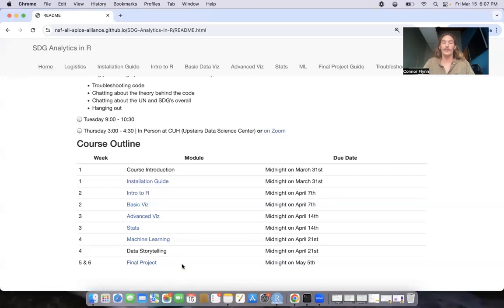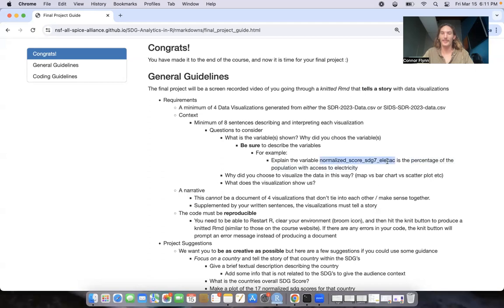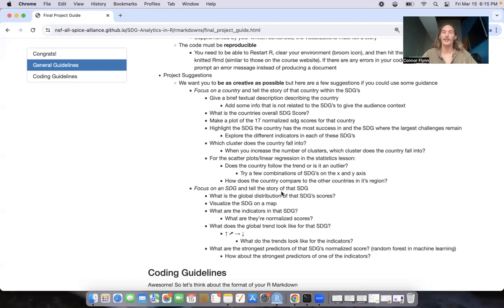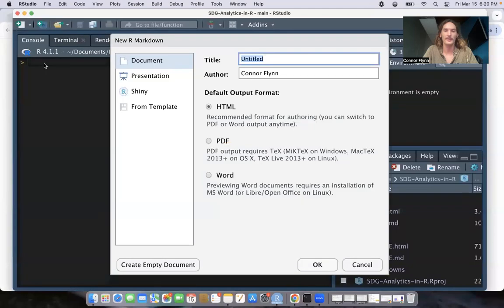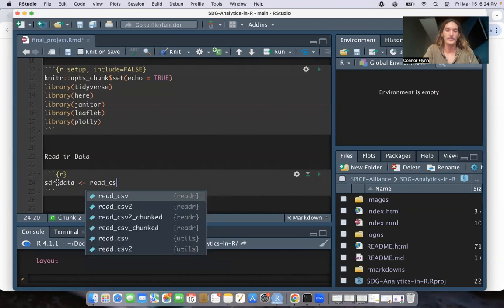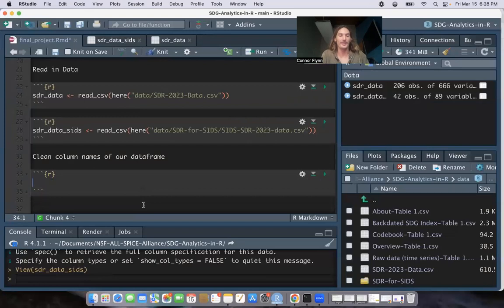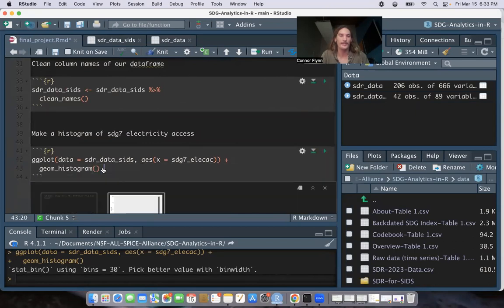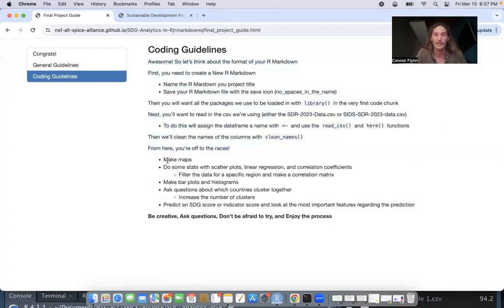Final Project Guide (SDG Analytics in R)